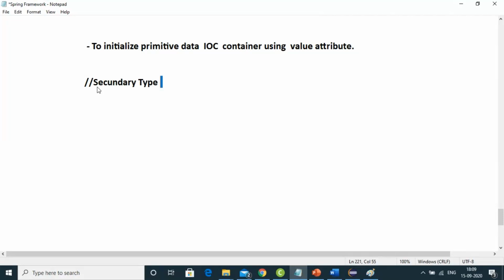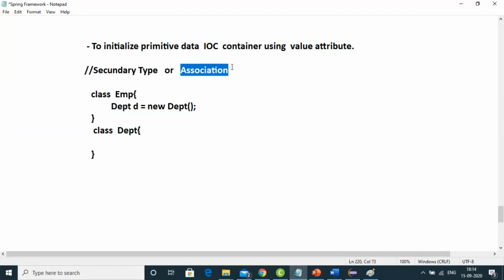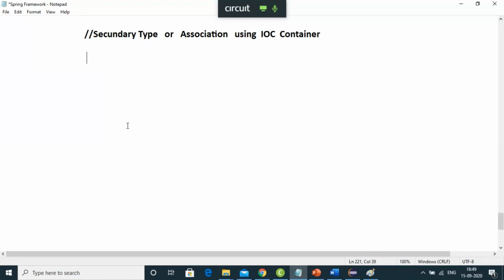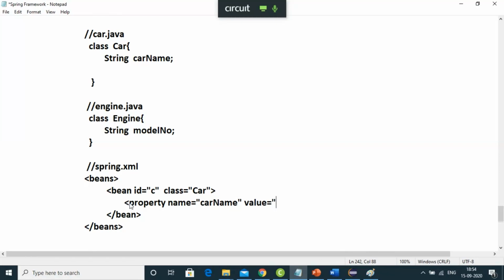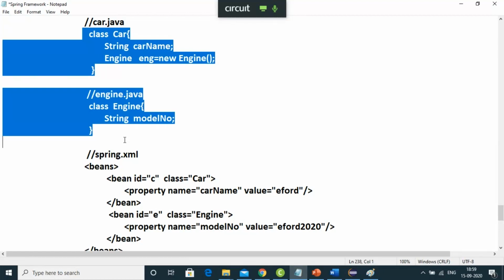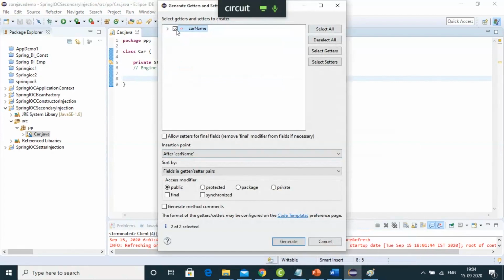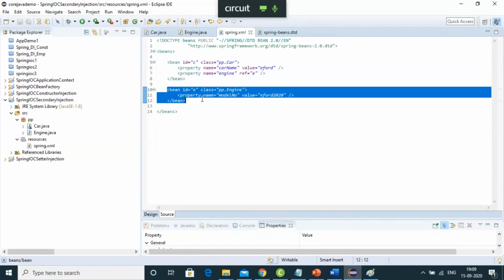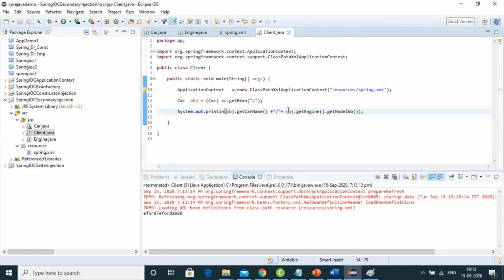06. In this tutorial , i am going to discuss about Dependency Injection for Secondary Type.